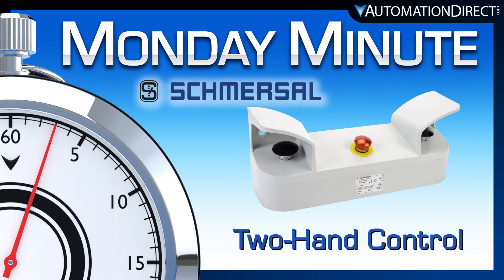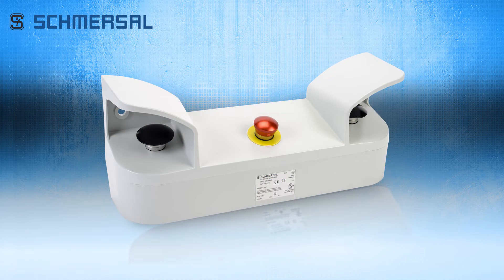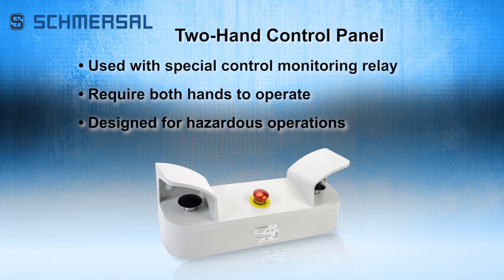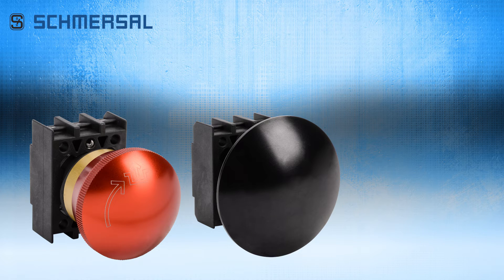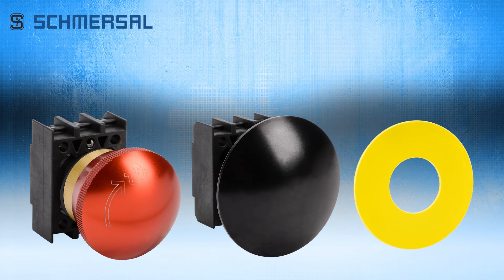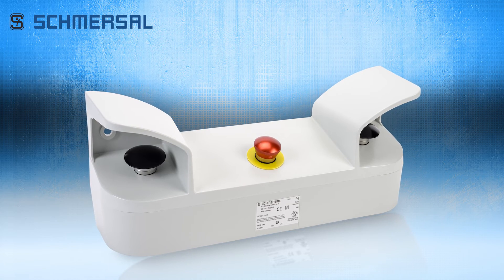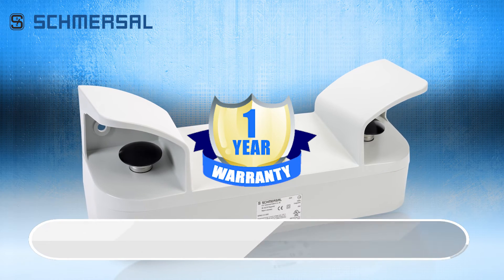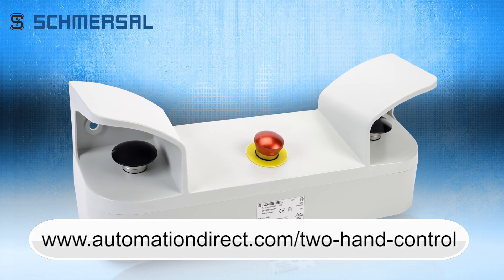Schmersal Two Hand Control Safety Panels from AutomationDirect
AutomationDirect has added Schmersal safety two-hand control panels to its lineup of safety products. Two-hand control systems are used with a special control monitoring relay, such as the Dold BG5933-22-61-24, and require an operator to use both hands simultaneously when initiating a hazardous operation. This forces an operator to keep their hands on the two-hand control actuator and out of an unsafe spot when a system is performing a hazardous operation. Panels are available in aluminum or plastic and with or without pushbuttons. Replacement pushbuttons are also available. These new Schmersal two hand control panels have a 1-year warranty.

Related AutomationDirect.com part numbers: EDP55SW, EDRR40RT, MDP-81, SEPG053L22, SEPG053S-3063, SEPK020L22, SEPK020S-3065